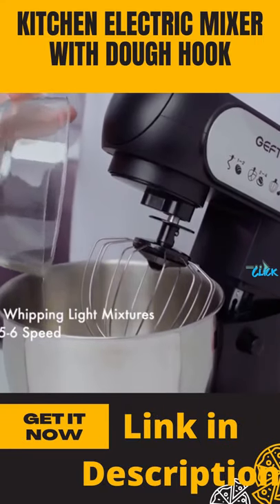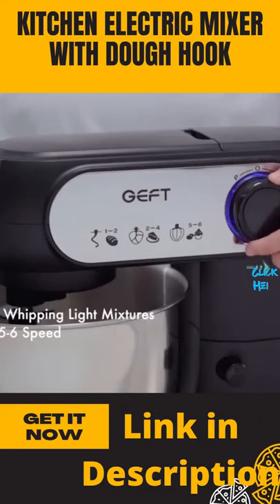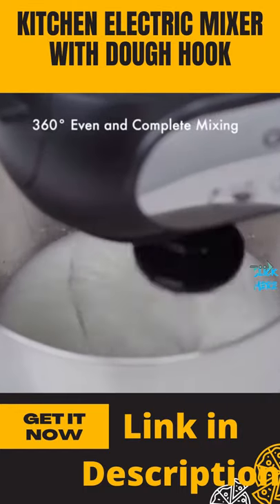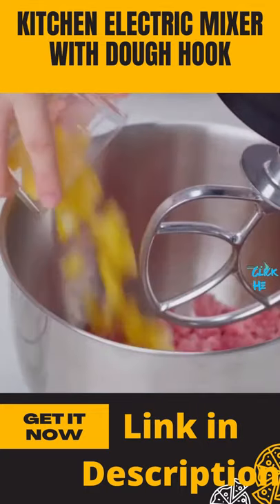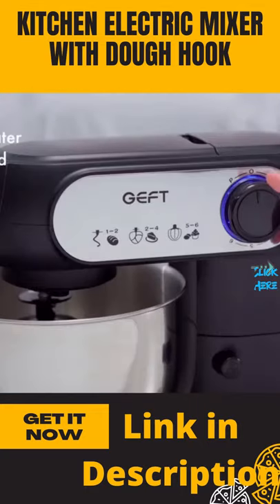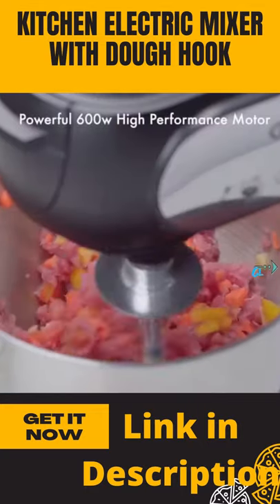Kitchen Electric Mixer with Dough Hook | GEFT | Beater | Wire Whip | Mixing Dough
Electric Stand Mixer

Electric Stand Mixer 6-Speed Tilt-Head Food Mixer w/ 5.8-QT Stainless Steel Bowl, 600W Kitchen Electric Mixer with Dough Hook, Wire Whip & Beater for Baking Cake, Cookies, Mixing Dough & More

FoodSaver Space Saving Food Vacuum Sealer BUY

DISHWASHER SAFE Rainbow Titanium Knife Block Set BUY

Square Walnut Wood Cutting Board with Feet BUY

Maple Wood Double-Sided Pour Spout Carving Board BUY

Hand Crafted End Grain Cutting Board BUY

Mini Angel Stand Mixer

Food Grinder

OSTBA Stand Mixer

Home Utilities
Amazon latest kitchen items
Amazon sale